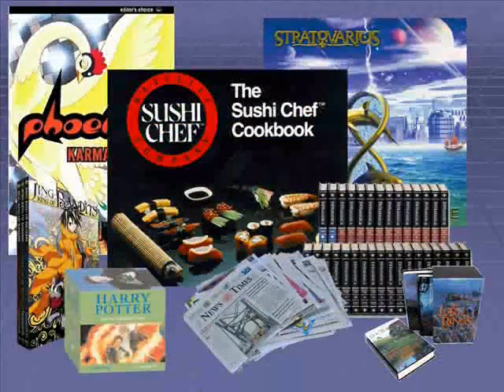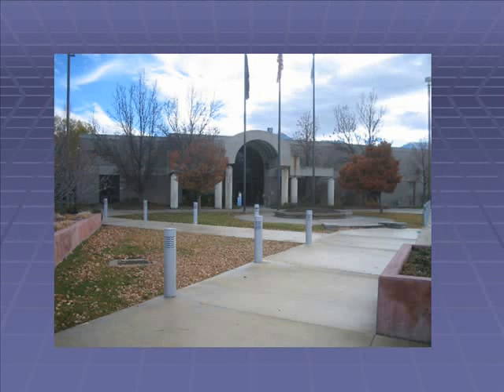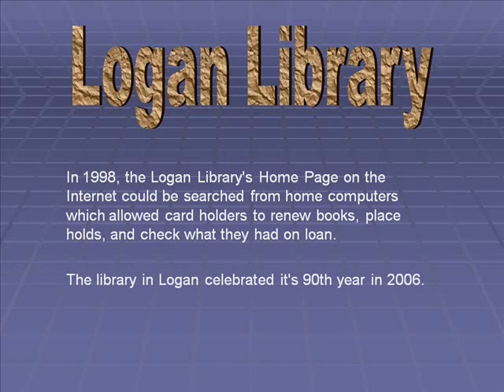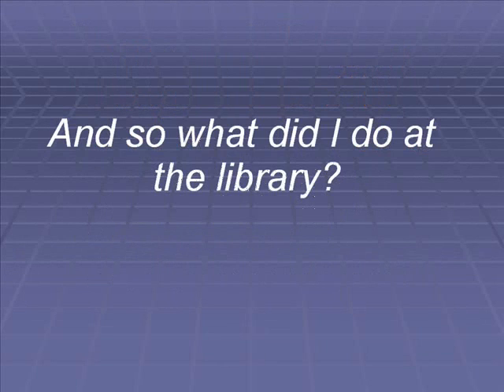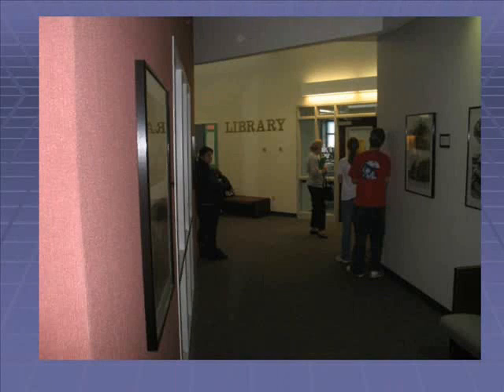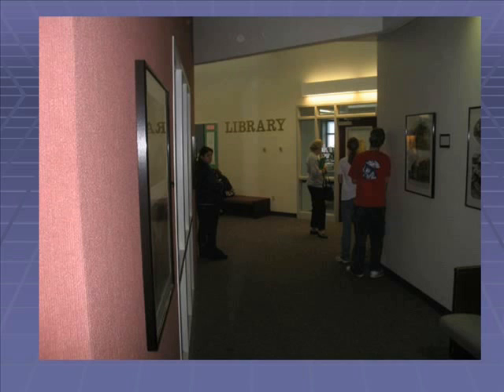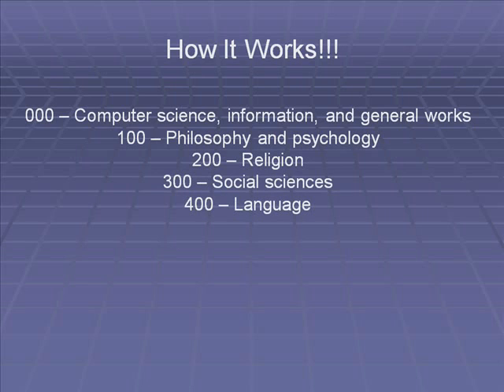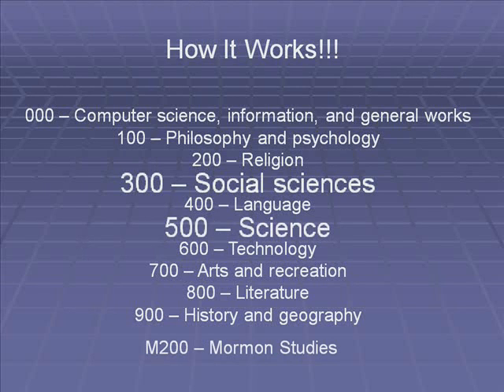Library Service Learning Project Video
This is a video I put together for a Service Learning Project I did where I did service at a library.  Okay, I did some screwing around, but it's still fun.  Covers the history of the Logan Library in Utah.